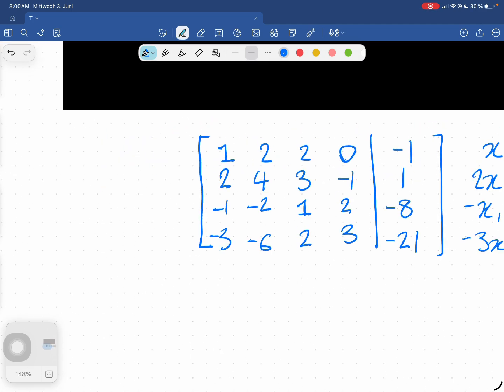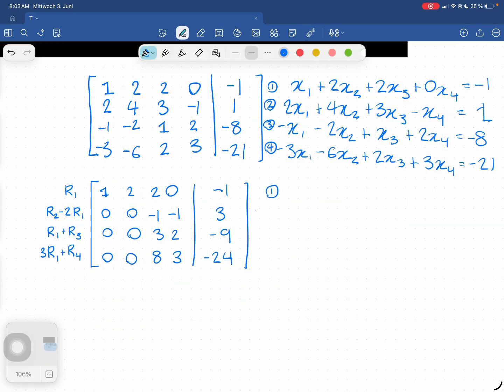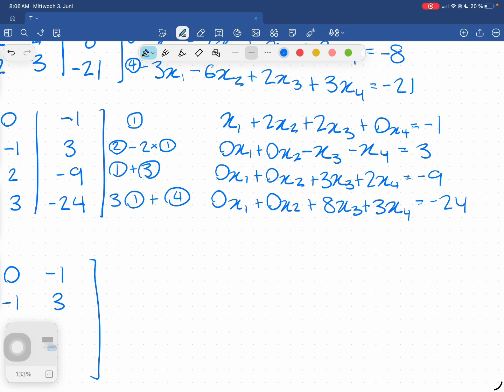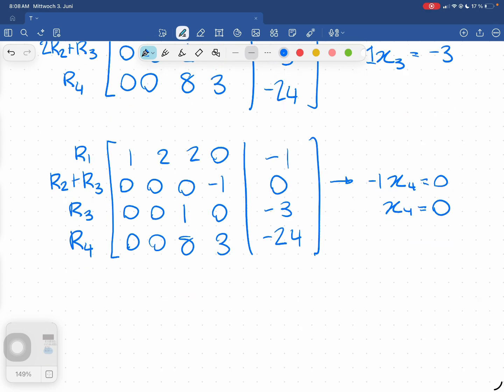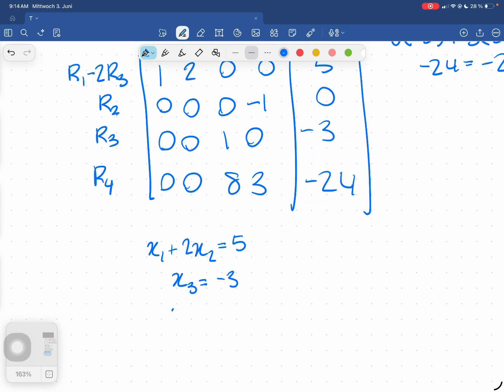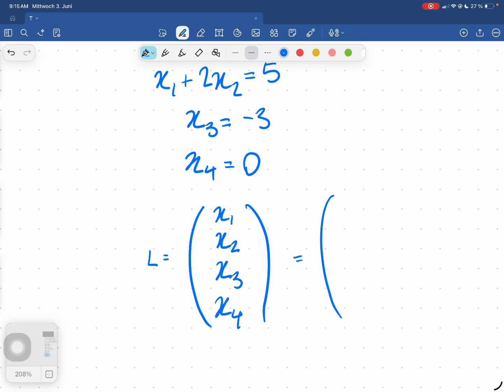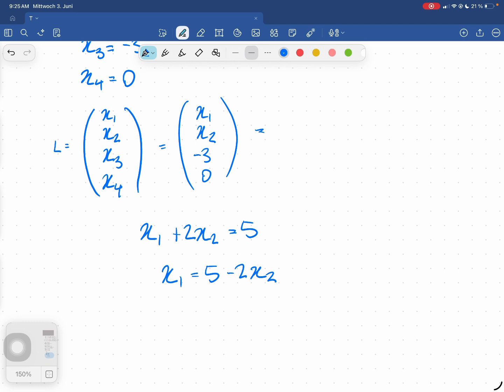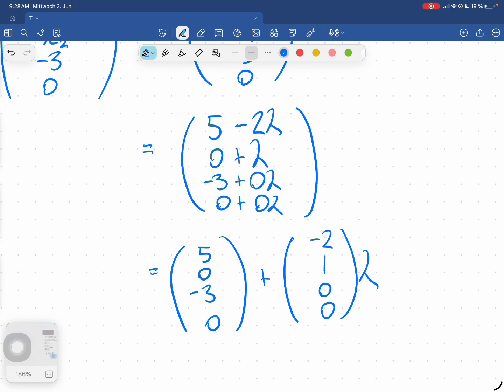Gaussian Elimination Problem